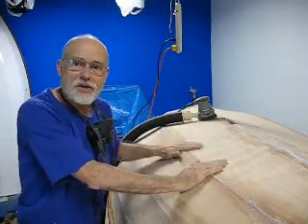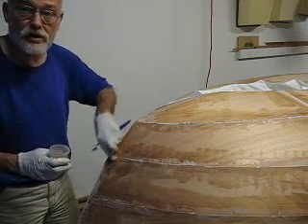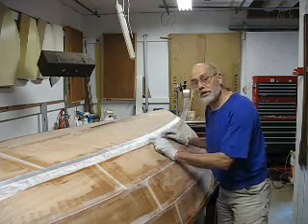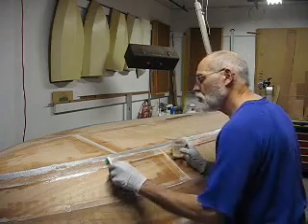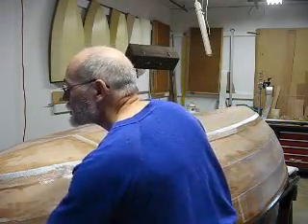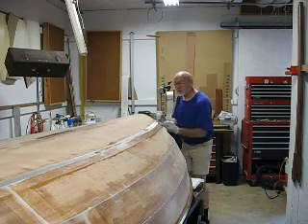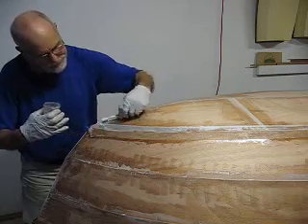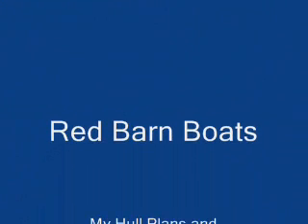Installing the Exterior Glass Tape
Using System Three epoxy to install  fiberglass tape to the exterior hull seams.